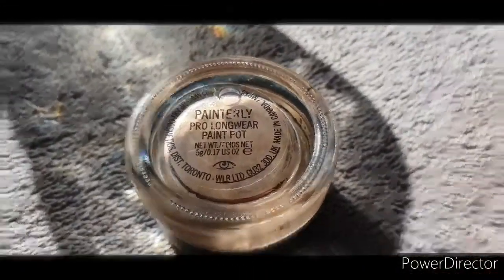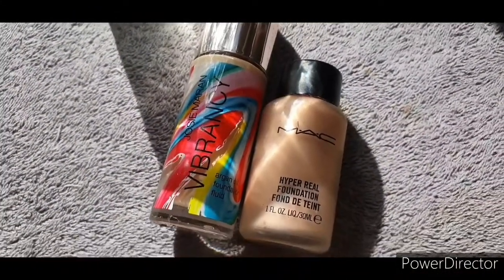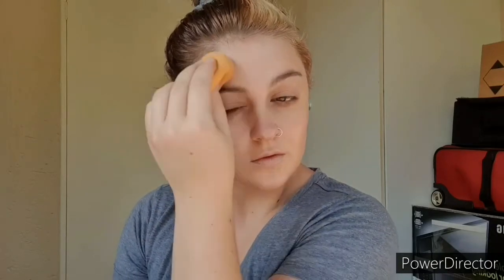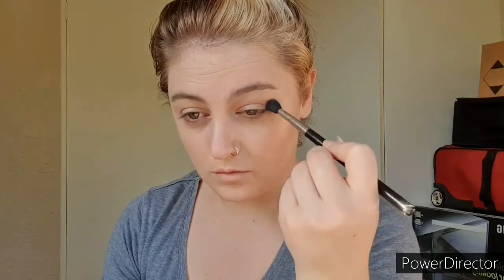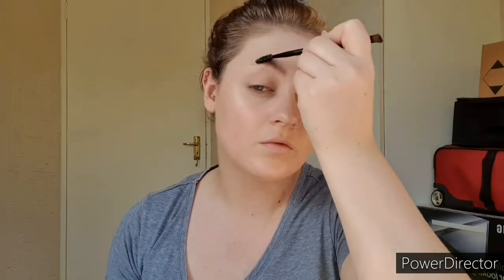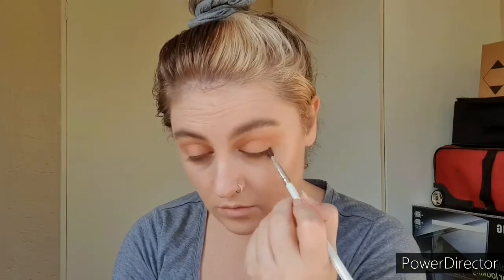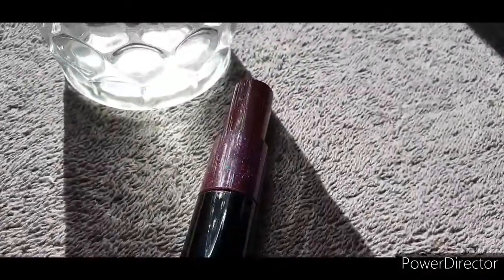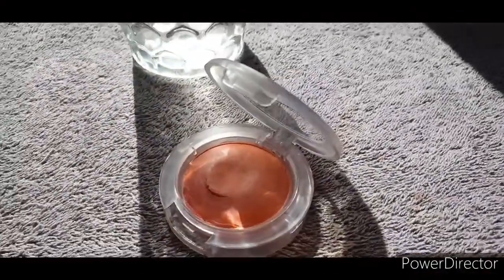Billie Eilish British Vogue | The Gypsy Caravan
Hey There Caravaners,
I have always loved Billie Eilish, but now I am obsessed with her since the British Vogue Photoshoot! Today I will be interpreting and recreating the look she wore for the photoshoot, keyed by her makeup artist Robert Rumsey! I loved doing this look, it is beautiful, simple and very peaches and cream, which I love!

Product Deets:
Isabella Garcier
Royal Jelly Serum
I-Lights Concealer/Highlighter

MAC
Painterly Paintpot
Brule Eyeshadow
Strike A Pose! Powder Kiss Eyeshadow
Haute & Naughty Too! Black Mascara
Hyper Real Glow Foundation Rose Gold FX
P+P Translucent Loose Powder
Big Boost Fibre Brow Gel Fling
Glow Play Blush Cheer Up
Cream Colour Base Hush
Retro Matte Liquid Lip Burnt Spice

Becca Cosmetics
Backlight Priming Filter

Josie Maran Cosmetics
Vibrancy Foundation RG10 Supernatural

Physician’s Formula
Butter Bronzer Light Bronze

Tatcha Beauty
The Silk Canvas Primer

Brushes & Tools:
MAC
224 Blending Brush
188 Duo Fibre Brush
168 Angled Contour Brush

Real Techniques
Miracle Complexion Sponge

Isabella Garcier
Spoolie Brush
The Gypsy Caravan Socials:
Hi, Welcome to The Gypsy Caravan…I’m Shan (I am a rapper - Just kidding) I reside in Gauteng, South Africa and am a long time Makeup Artist. I worked at MAC Cosmetics for 4 and a half years as a retail artist and assistant manager.

 I am now a freelance artist and absolutely love makeup (I'm sure you can tell) I created this channel to share my make-up looks and knowledge with all of you in a positive and fun environment.

 I hope this becomes a place where we can bounce and share tips and tricks with each other, a place where we can learn and grow in beauty!

I hope you enjoy my channel and my tutorials!

 Love Shan x